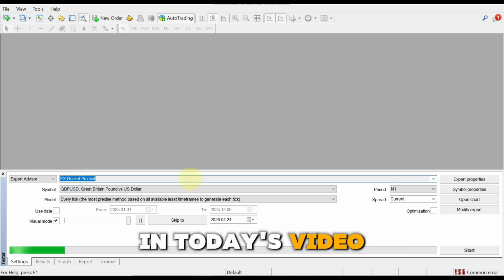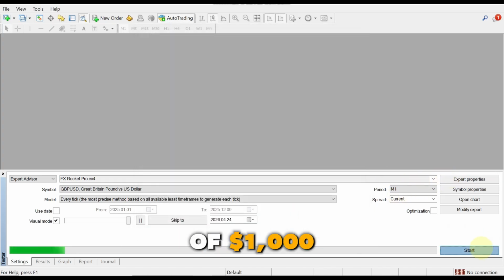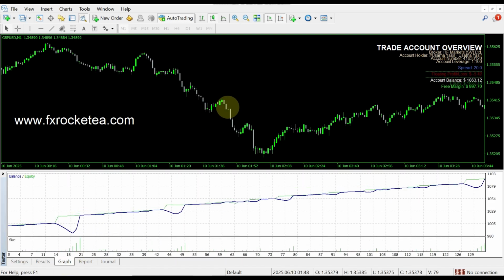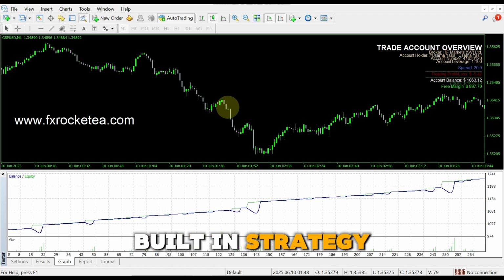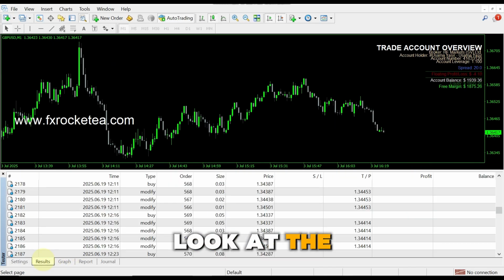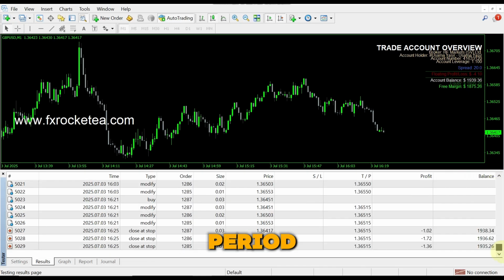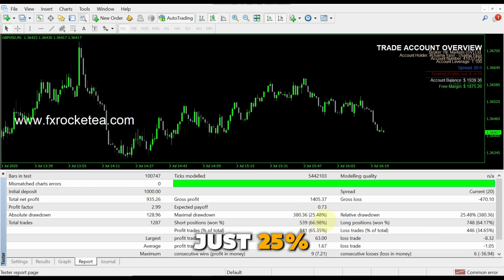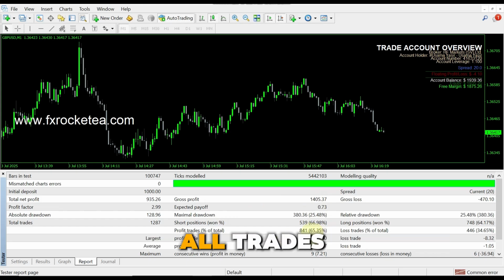FXRocket Pro EA Live Test & Results | Smart Forex Auto Trading Bot MT4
FXRocket Pro EA is an advanced automated Forex trading robot designed for traders who want a hands-free trading experience. The system uses intelligent trading logic to monitor market trends and execute trades automatically. It is compatible with multiple timeframes and currency pairs, allowing flexibility for different trading styles.

This video focuses on how FXRocket Pro EA performs during trading sessions, including its entry logic, trade management, and overall workflow. With built-in features like automated execution, adaptive lot sizing, and risk control systems, the EA aims to maintain structured and disciplined trading. The purpose of this content is to show real trading behavior so traders can evaluate it before using it on a live account.